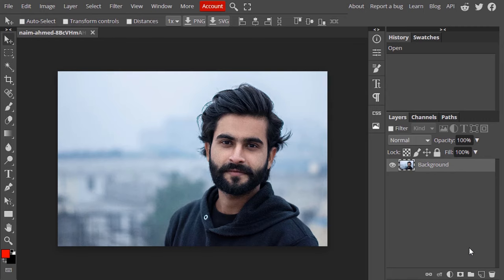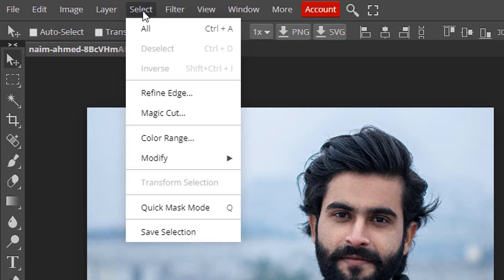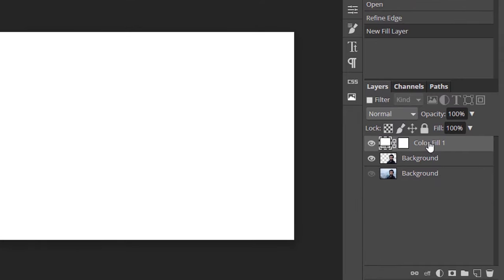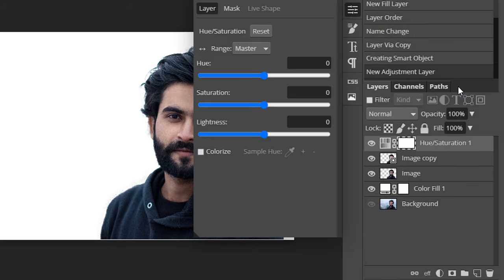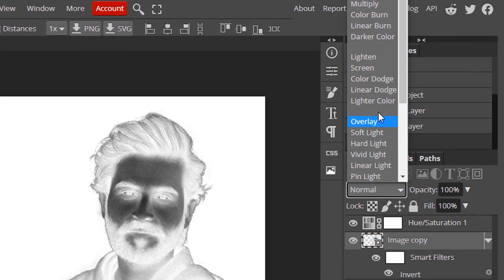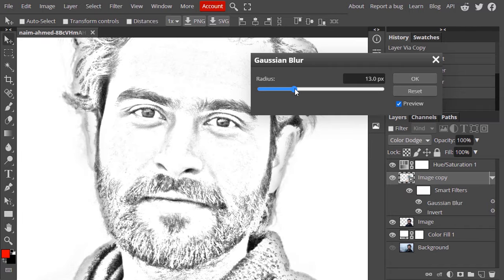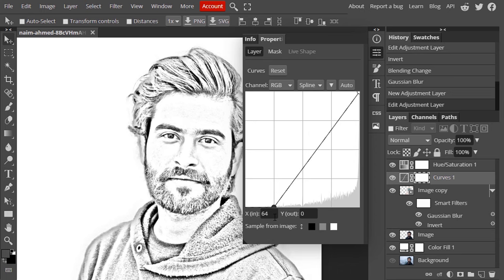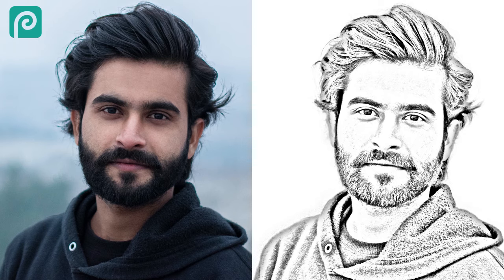Photopea Tutorial - How to Transform Photos into Pencil Drawings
Photopea - Convert Photos to Pencil Drawings

Hi Everyone, This is Daniel. In this video, I'm gonna show you How to convert Normal Photo into Gorgeous Pencil Drawings using the Browser based photo editor called Photopea.

Note:
Photopea is the Browser Alternative for Photoshop. Hence you can try this same method in Photoshop as well.

Steps:
1. Open Photopea and Import your Image
2. Remove Background and add a white background
3. Add Hue and Saturation Adjustment Layer and desaturate
4. Add Invert to the Image
5. Change the Image Blend Mode to Color Dodge
6. Add Gaussian Blur to make the image to pencil drawing
7. Add curves to enhance the image